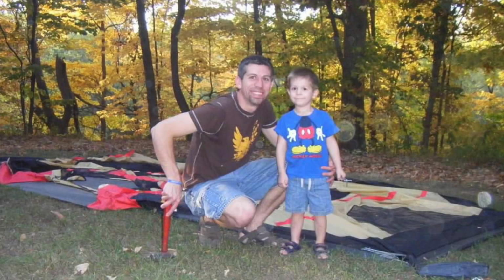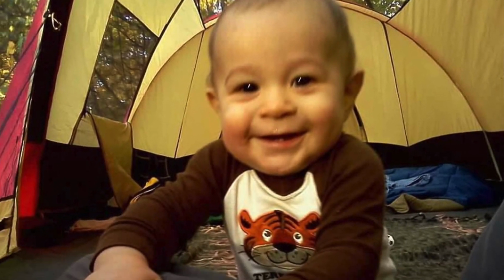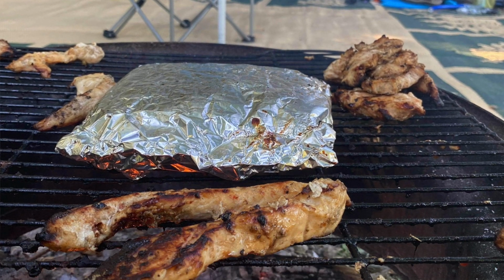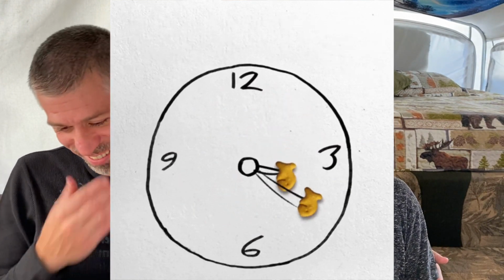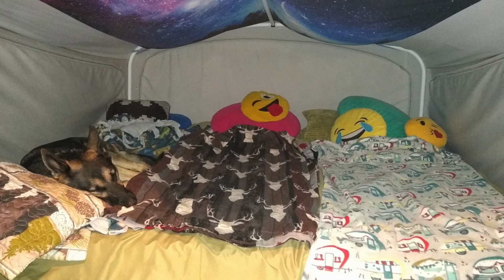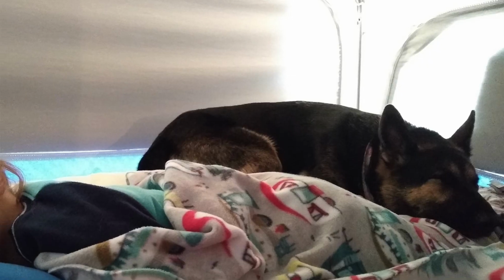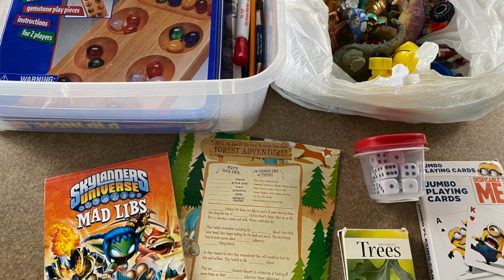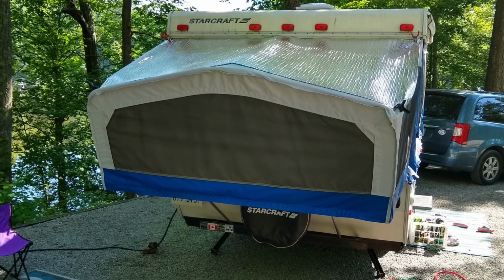Camping with Kids!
Check out our tips and tricks for having a great time camping with your (or other people's) kids!  We discuss prep and planning, food, meals and snacks, activities, media, discipline and more.  What is your best tip for camping with kids, especially in a pop up camper?  How many kids do you camp with?

Recommended products
Memory foam mattress topper
Starscape mural behind us
Lodge Bedspread